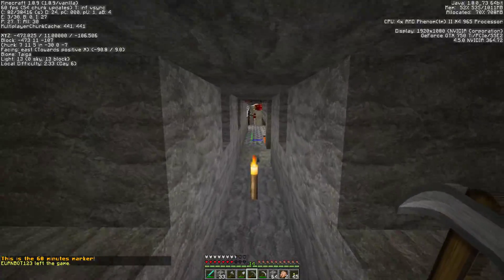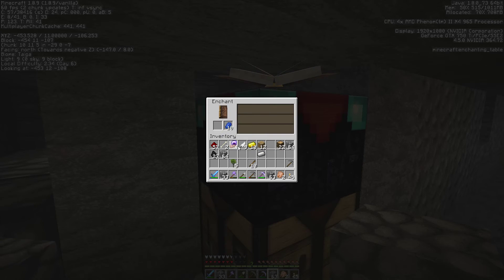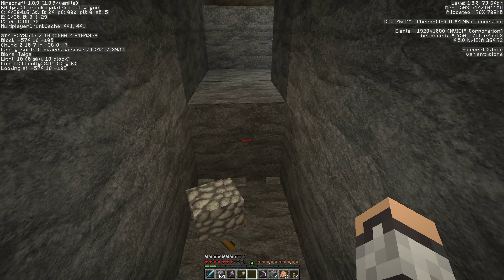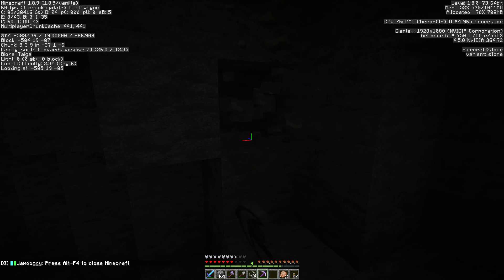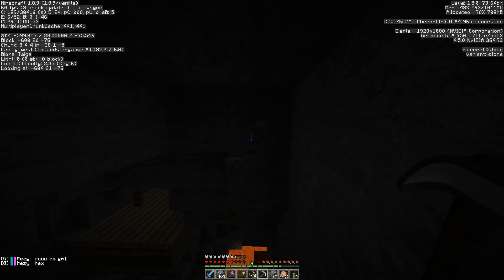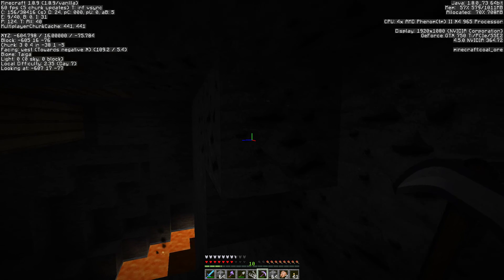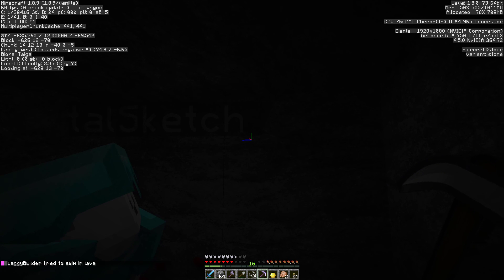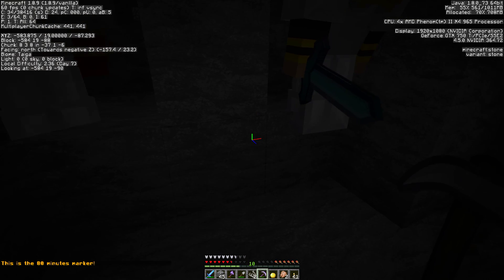Patreon/Hermits Extreme UHC #6.4 - Tracking!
Teammates: DigitalSketch, EddiesLife247 and Zapdos_26.

UHC is a game-mode where health doesn't naturally regenerate, and the only way to regenerate Health is through Golden Apples and Health potions.  Join me, 130+ other Minecraft fans/patreons and members of the Hermitcraft community as we compete to see which team has what it takes to eliminate all others and be victorious.